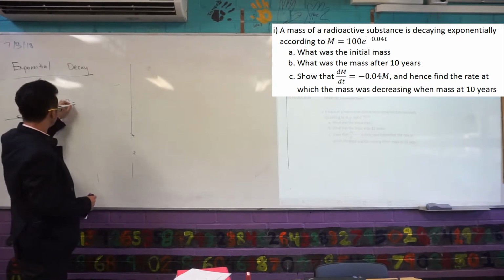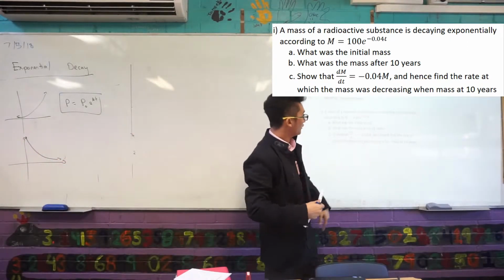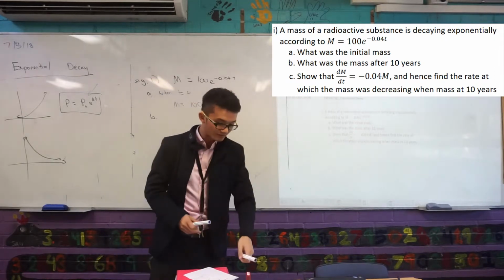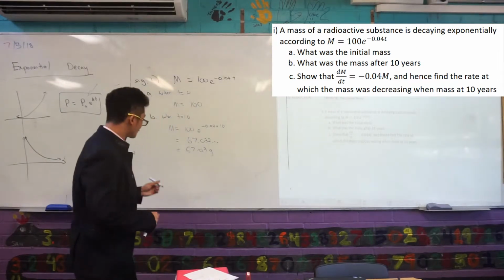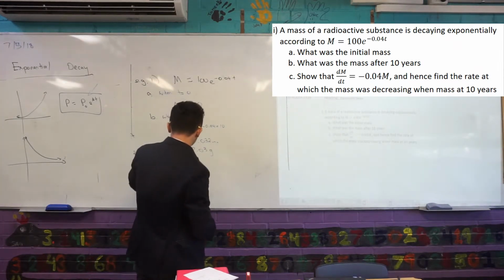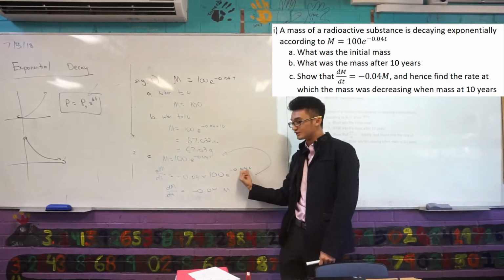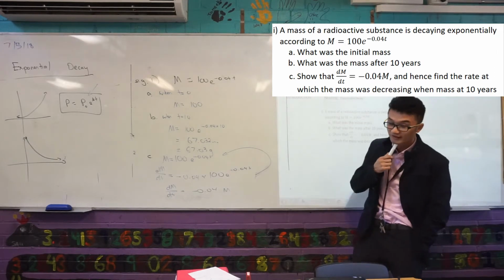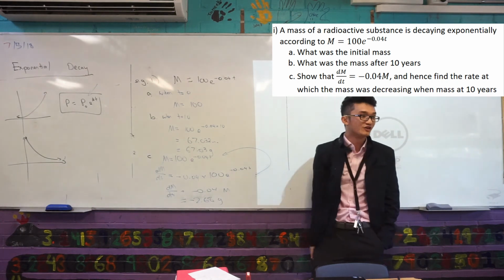Exponential Decay (Part 1: Explanation)